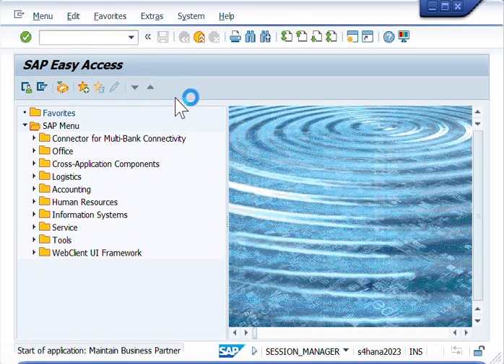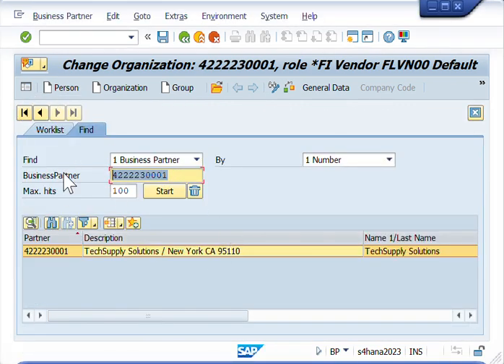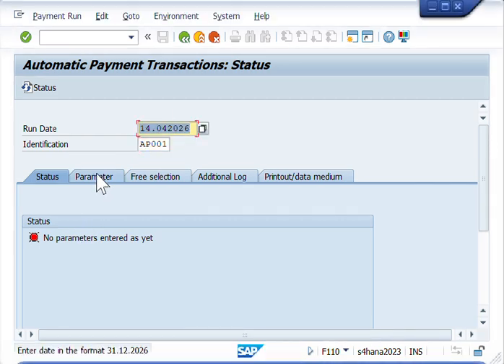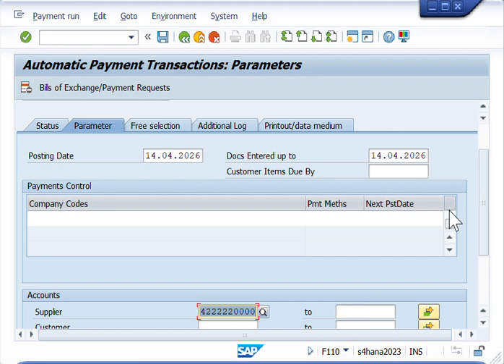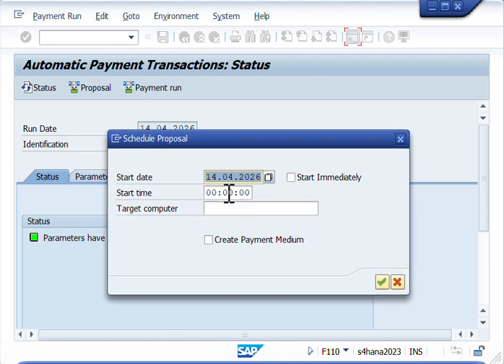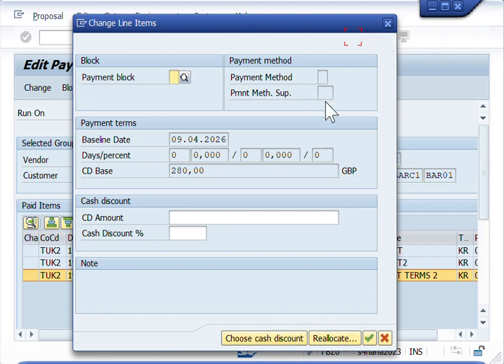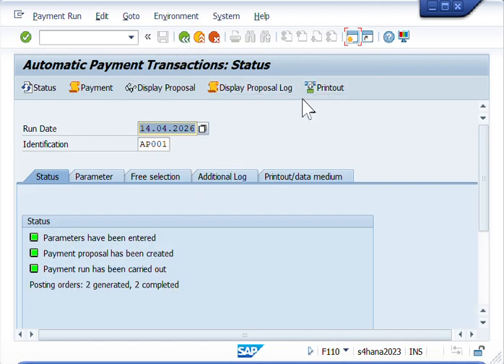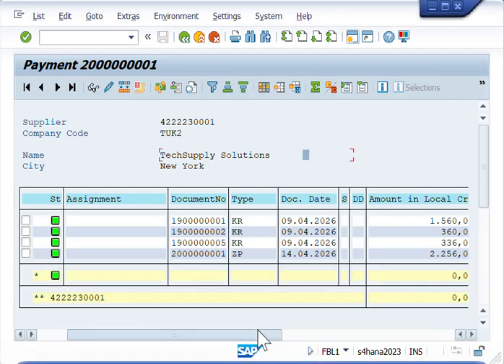Process Payment thru Automatic Payment Program in SAP S/4HANA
Recording my training in S/4HANA.